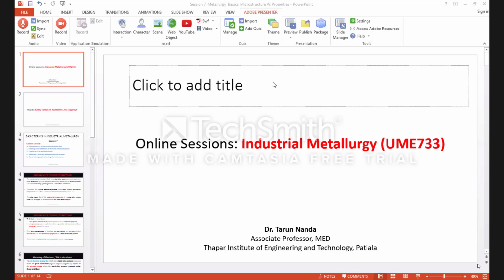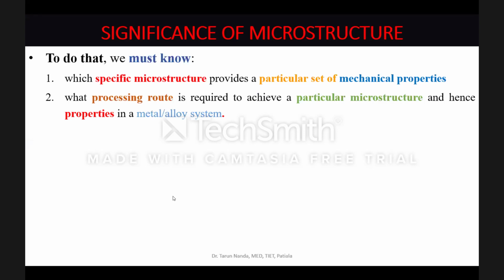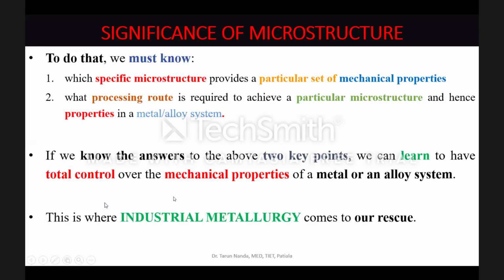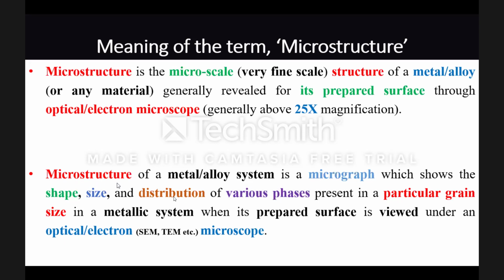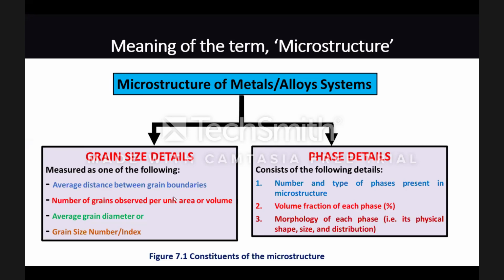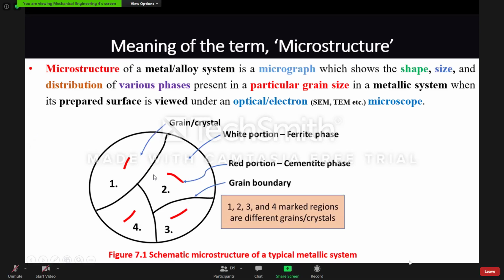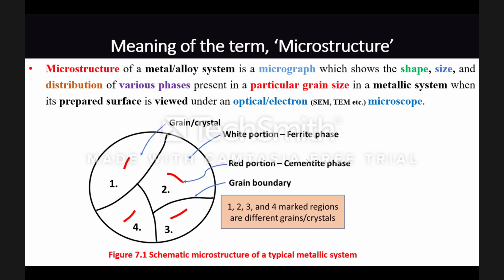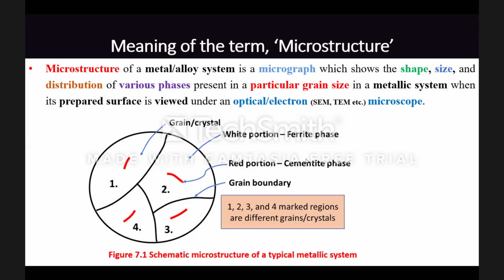significance of microstructure